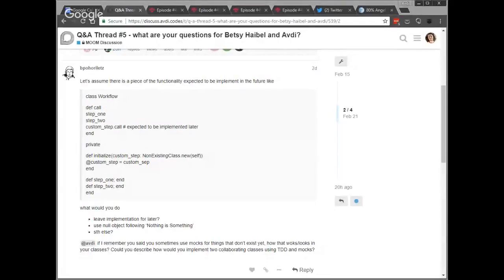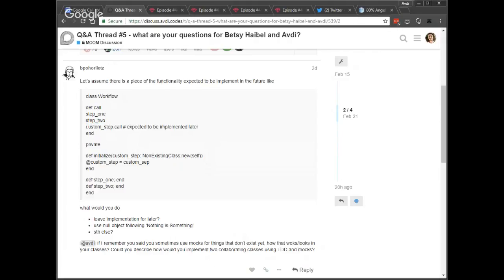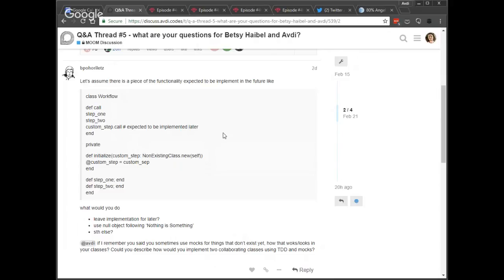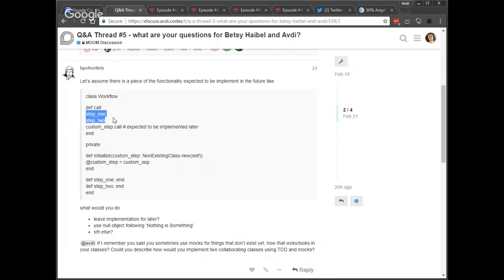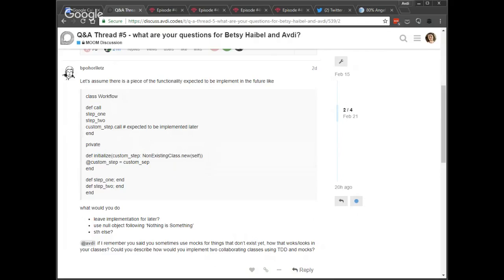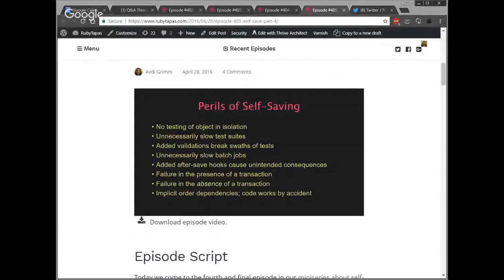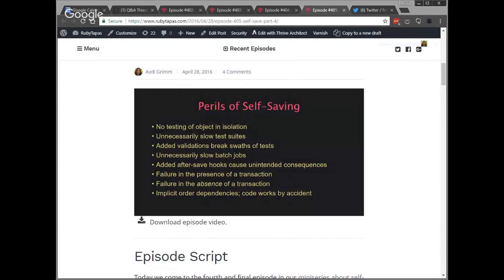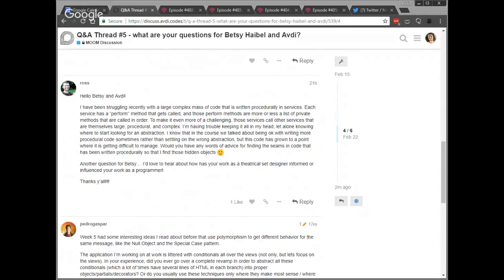MOOM Q&A #5 with Betsy Haibel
Join Avdi & Betsy for this next MOOM Q&A session.